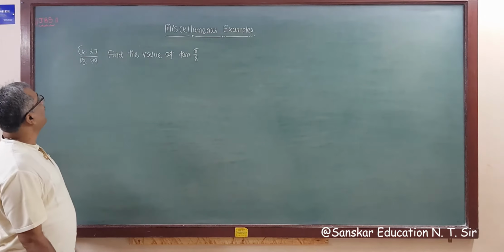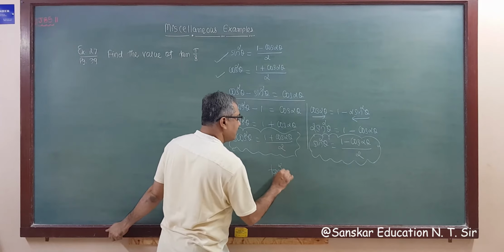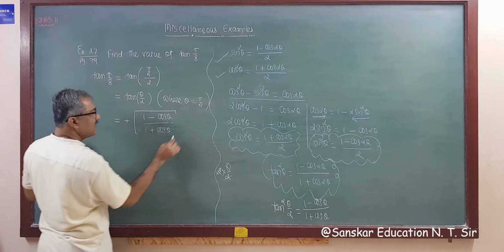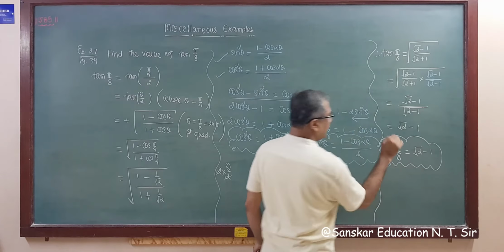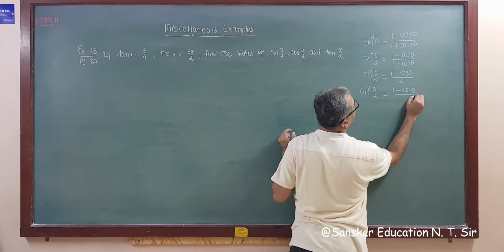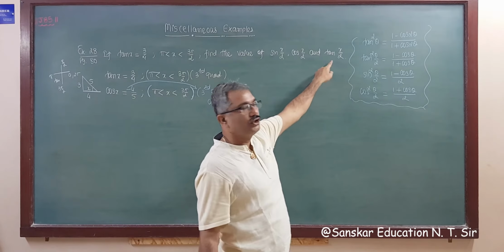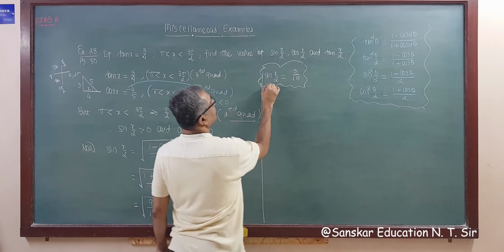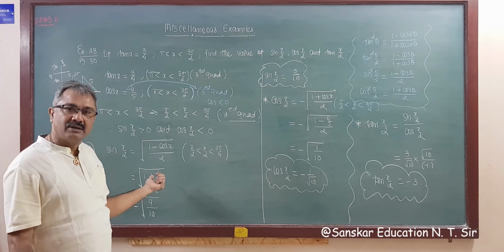CLASS 11 LEC 43 MATHEMATICS TRIGONOMETRY GSEB/CBSE NT SIR